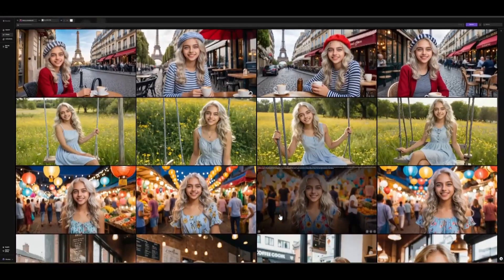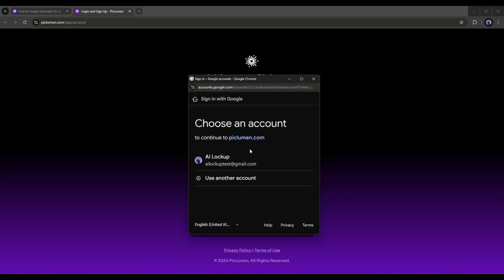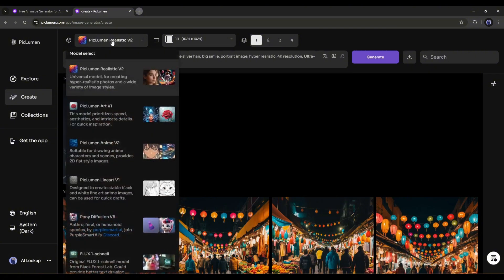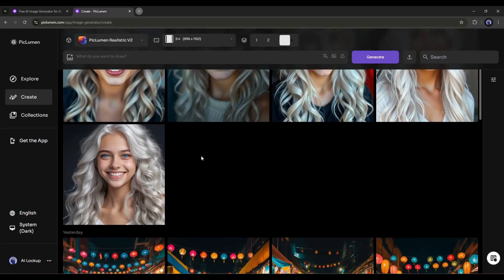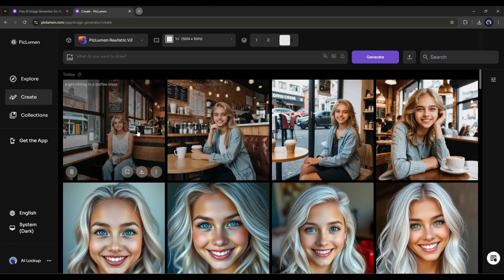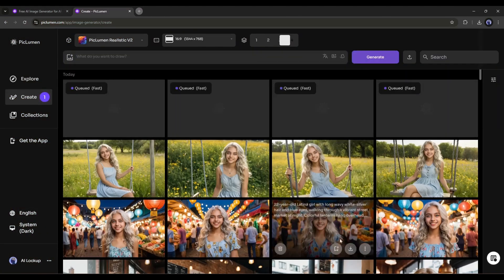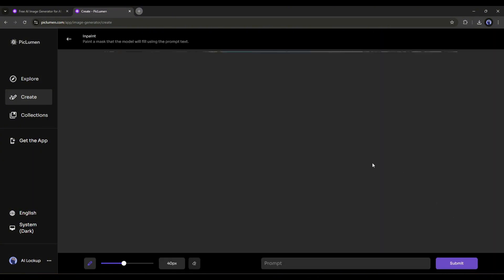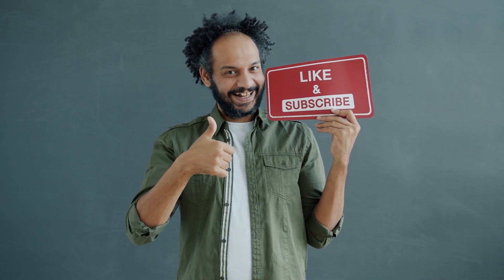Create Unlimited Consistent Character Using FREE AI Image Generator | PicLumen AI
Create Unlimited Consistent Character Using FREE AI Image Generator PicLumen AI. Instagram AI Model is a trending earning model now a days. There are several steps to create an AI Influencer using AI Design tools. PicLumen is a AI Powered tool which help us to create an AI Instagram Influencer. To create a model we need to design Consistent character images. PicLumen  AI is a AI Image generator and editor which help us to generate unlimited consistent character images. To learn more watch Create Unlimited Consistent Character Using FREE AI Image Generator PicLumen AI.

🎬 Other Videos You Might Enjoy:

Creating consistent character images is always challenging. However, you can create consistent character images with several AI image generators, but all of them are paid or give limited credit to generate the images. If you want to create unlimited images with the same face for free, then this video is for you. Today, I will use PicLumen AI to generate consistent characters

To create your own images, click on the Create button from here. we have to enter our image prompt. Once done, you can hit the Generate Button to generate the images. in this method, you can generate any kind of image with PicLumen AI for free. But the question is how we can create consistent character images. Image-to-image generation comes here. First of all, download the character image.

Now upload the character image by clicking here. Once the image is uploaded, click on it. Now we have to select the Image reference type. Here you will find 3 options. Content reference to create an image like the reference image.  in this method, you can generate unlimited consistent characters. You just have to change the character's appearance and the environment.

This is all about how to create consistent character images with free ai tool. You just have to change the character's appearance and the environment.